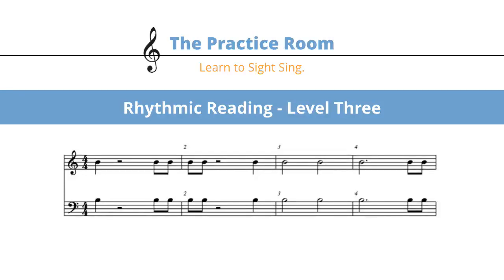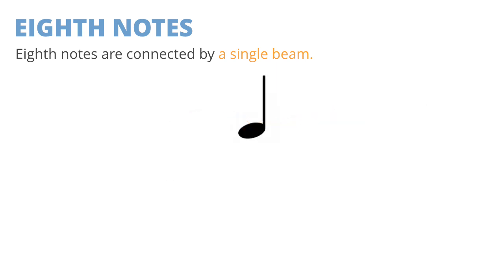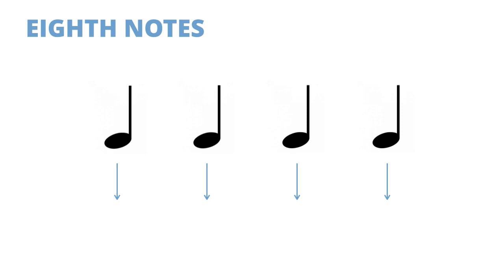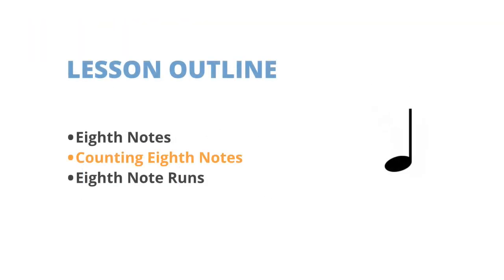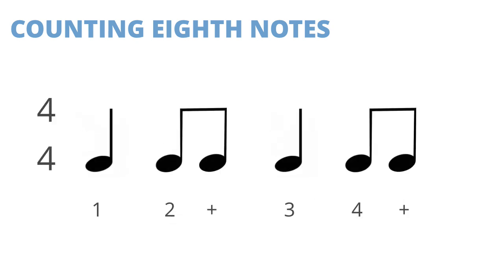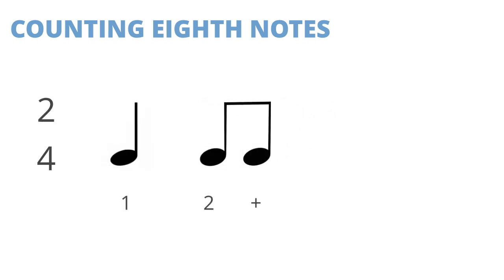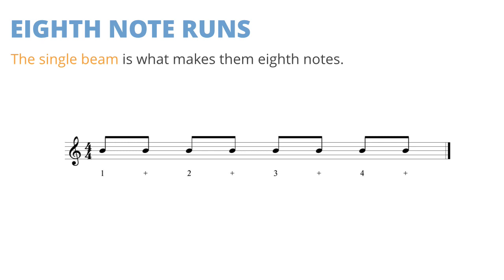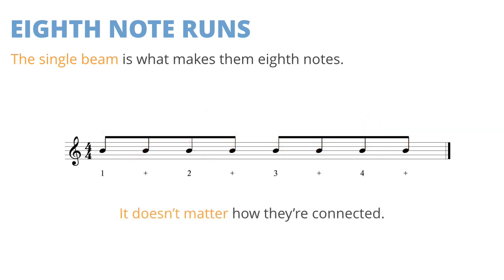Rhythmic Reading Level Three : Instructional Lesson